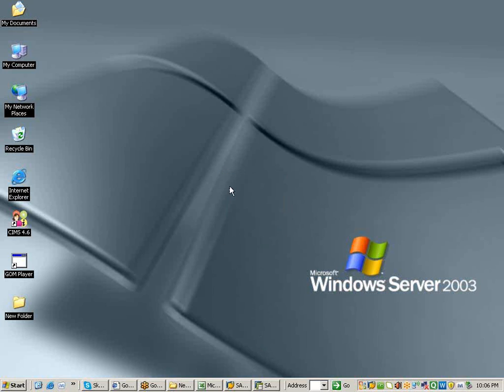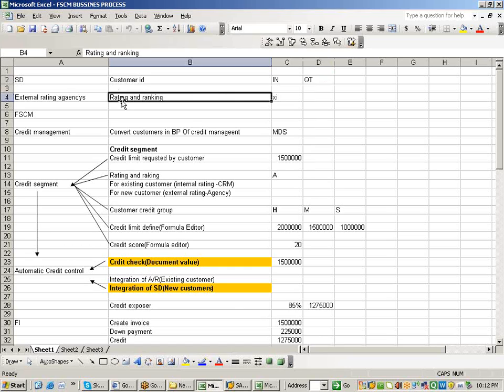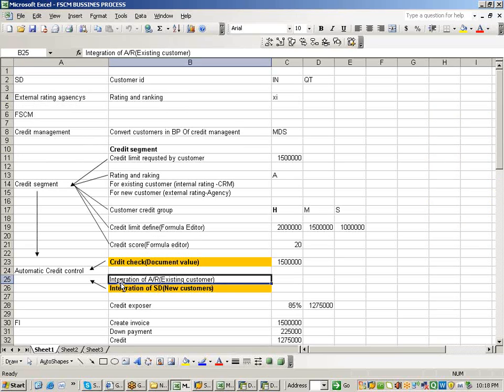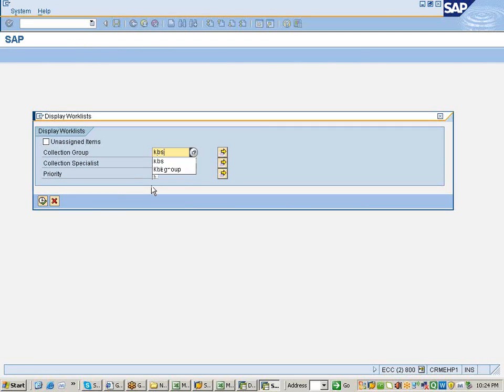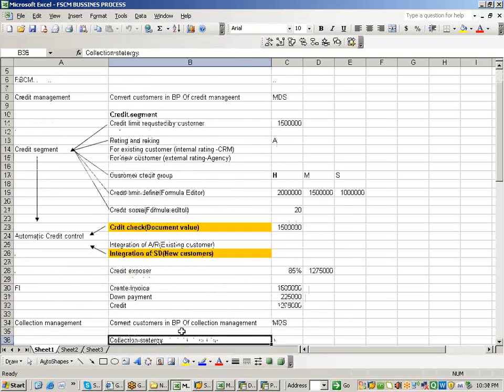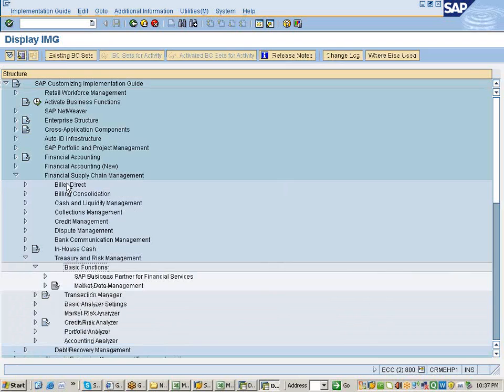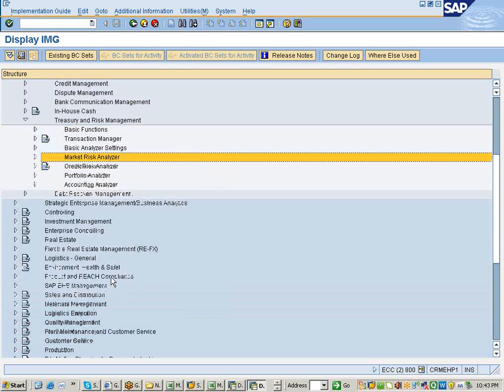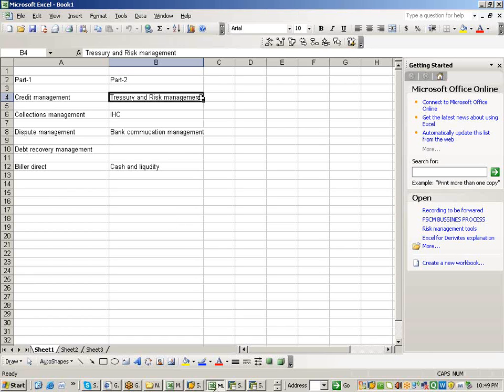sap fscm demo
this is the beautiful demo of sap fscm online course